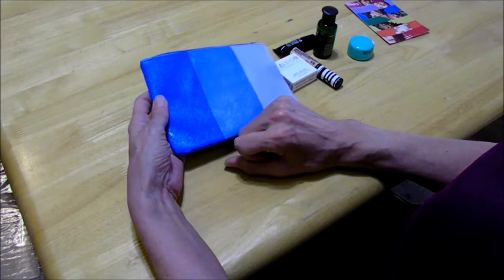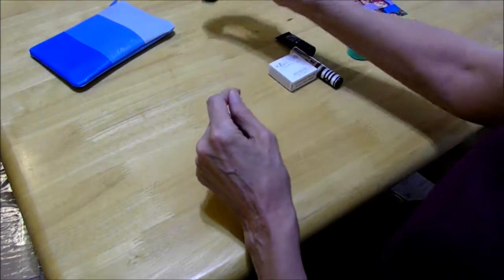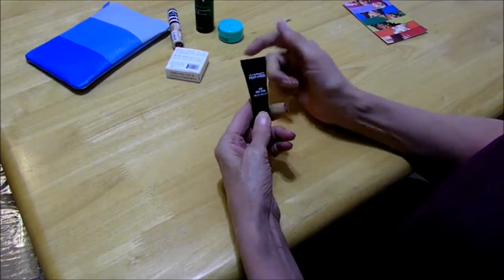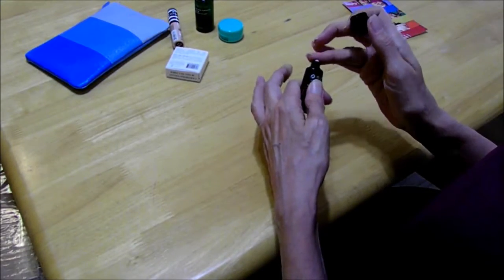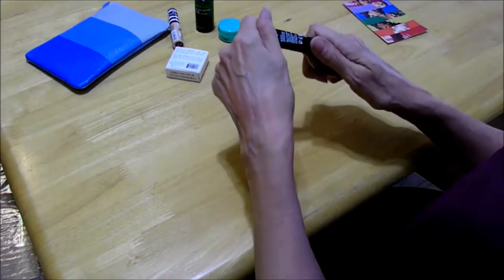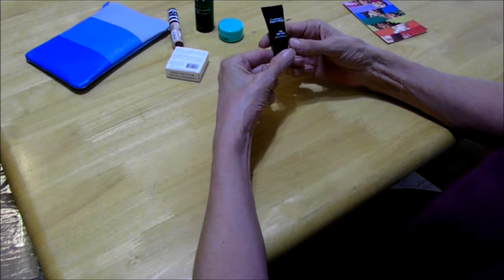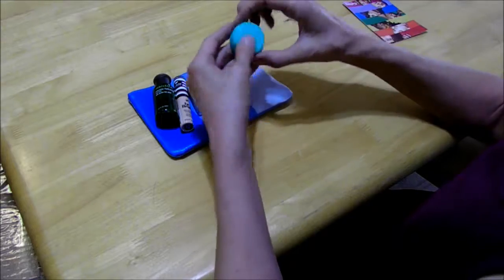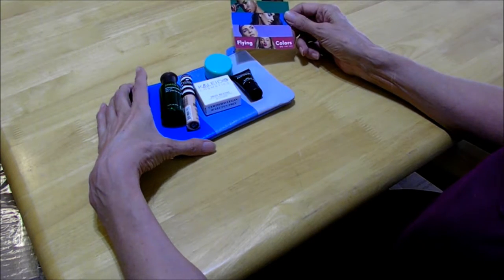June 2018 Ipsy Glambag Gluten Free Products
Hello and thank you for visiting me.  Today, I'm sharing my June 2018 Ipsy Glam Bag with you to see if there are any gluten free beauty products.  I hope you enjoy it and you find it helpful.

Have a terrific day!

Love, Kelleigh

Come chat with me on my Facebook

Always check with your doctor about what is safe for you to use.  I'm not a medical professional and all opinions are my own. Nothing I say is intended to be medical advice or substitute consulting with your own physician and/or doing your own research.  I'm just sharing what I've learned in the hopes that it will help my family and anyone else who is seeking help and community with this challenging condition.

Camera: Kodak Z981